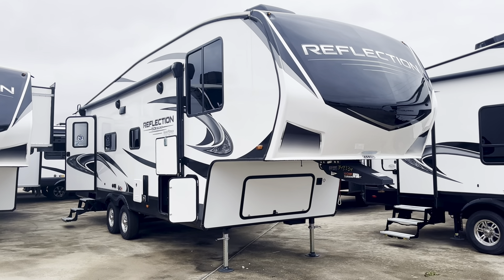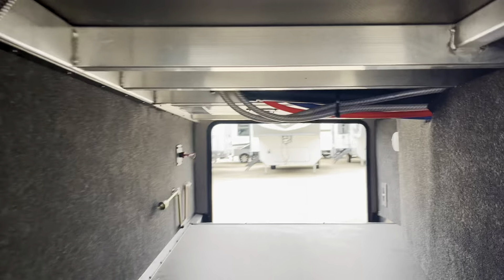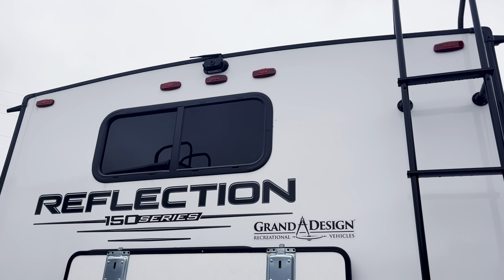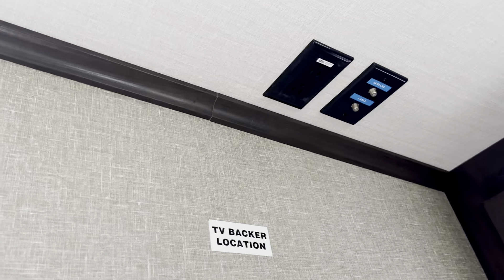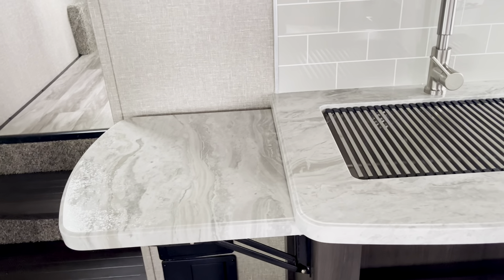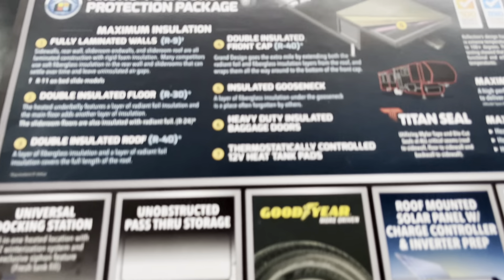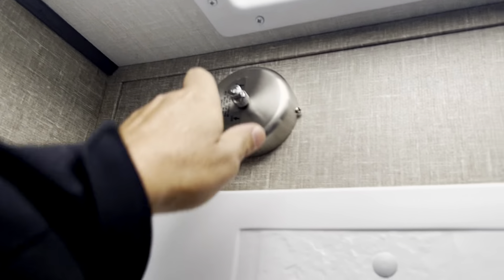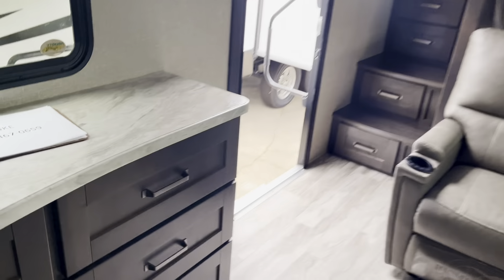Half Ton Towable? Grand Design Reflection 268BH Luxury 5th Wheel